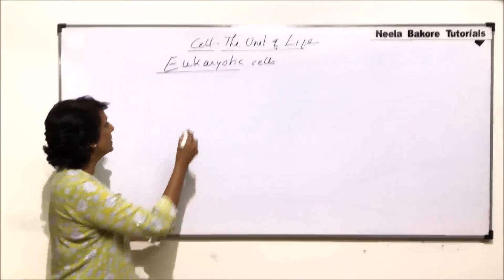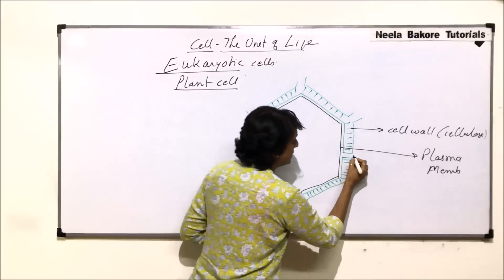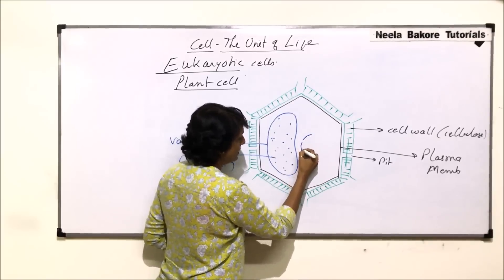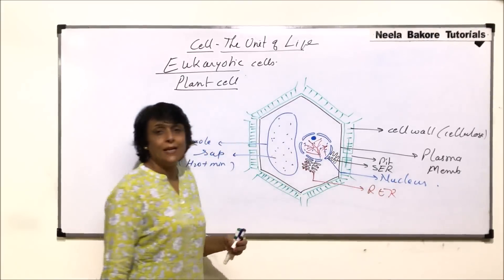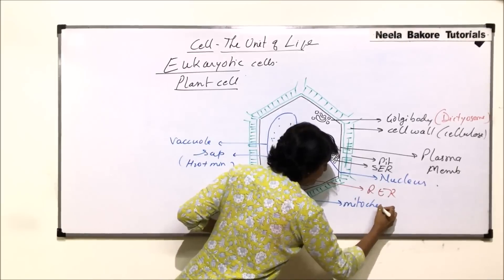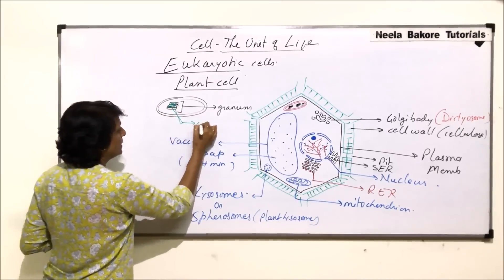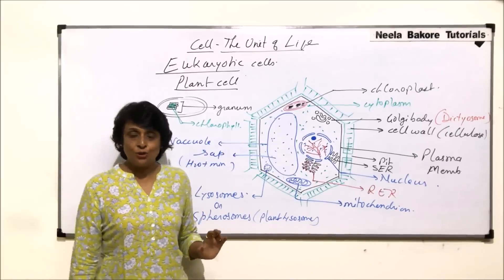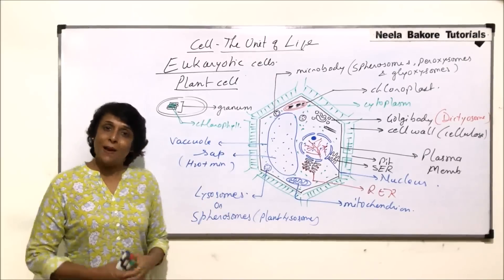Cell - The unit of Life | NEET | Eukaryotic Cell Plant Cell | Neela Bakore Tutorials